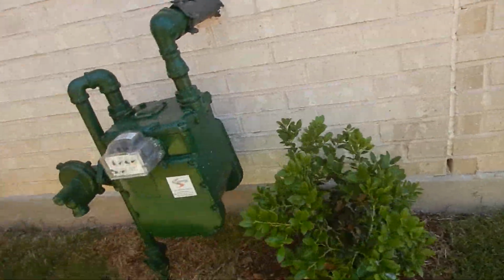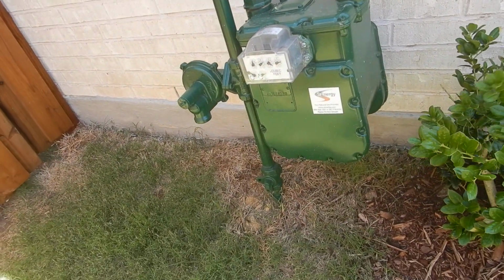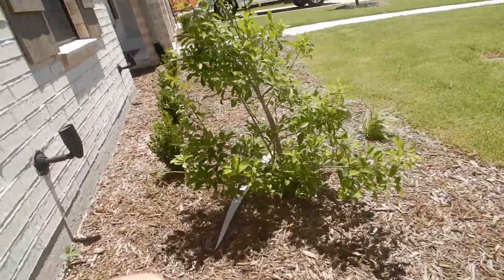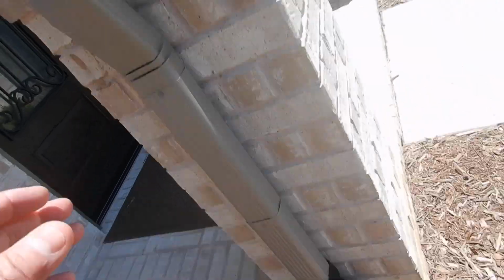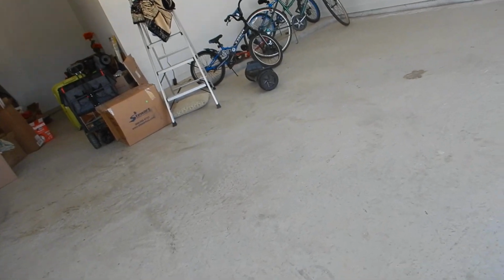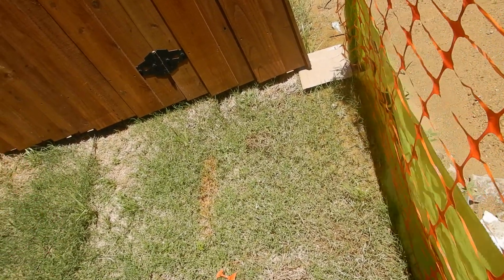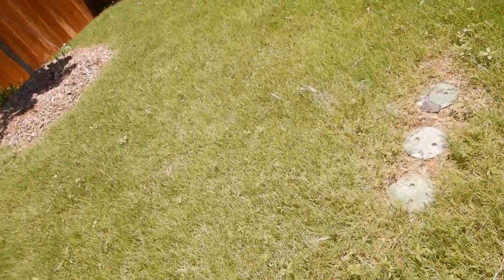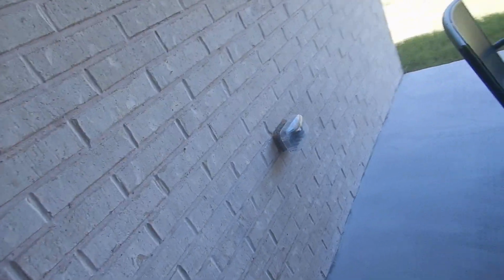1Ea. South North Texas New Construction Exterior.